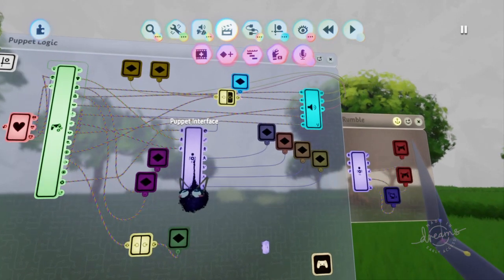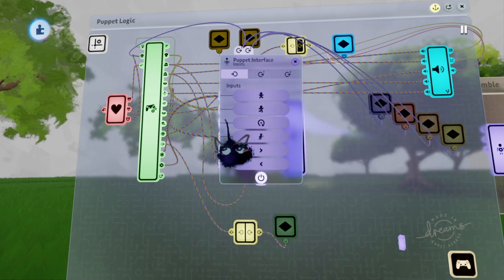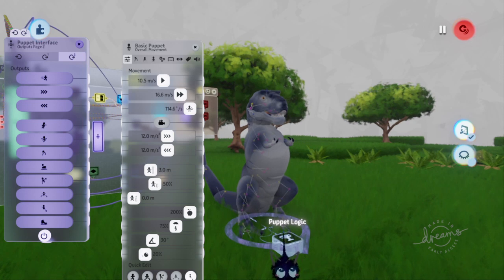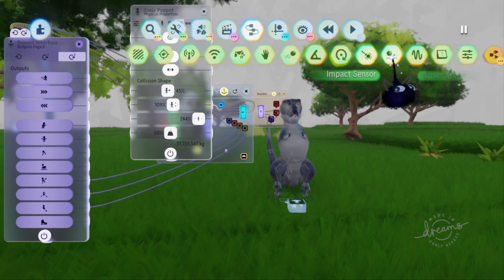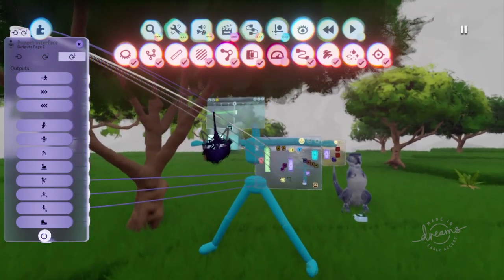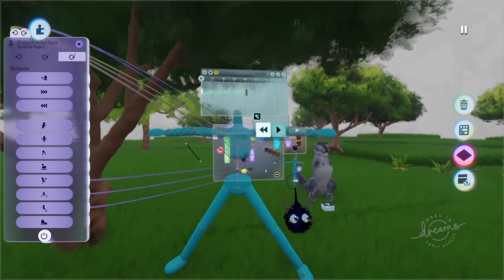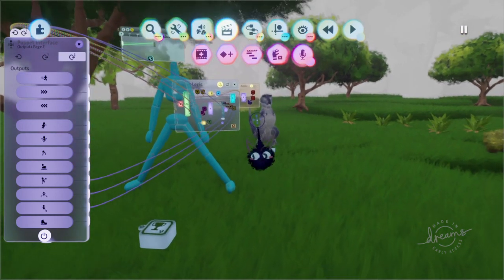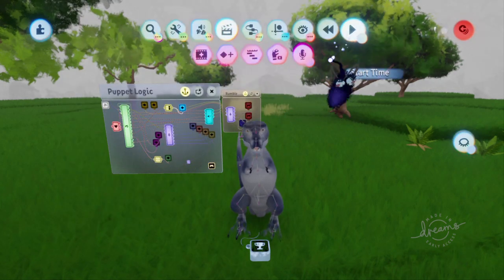Dreams Ps4 Puppet interface tutorial (How to use puppet interface)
Dreams Ps4 Puppet interface tutorial
How to use puppet interface and make puppets

Check out my dreams PS4 sculpture tutorial and dreams PS4 how to make 2d games tutorial in my channel playlist.